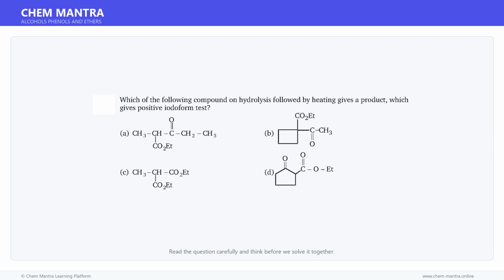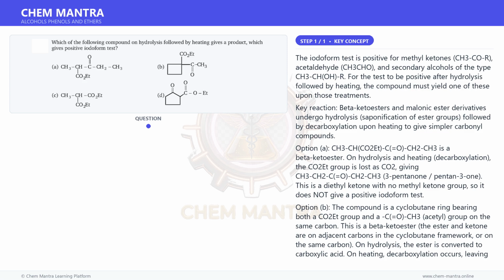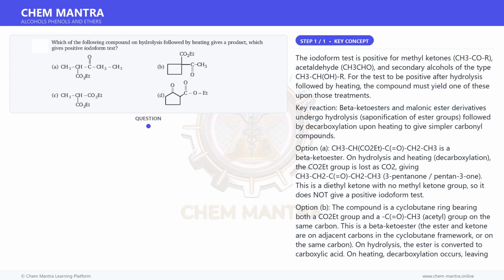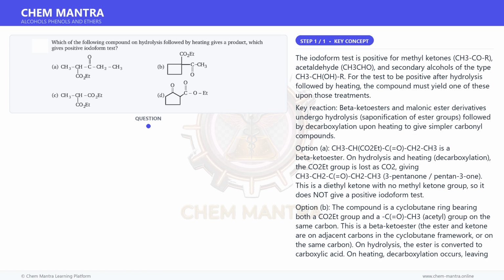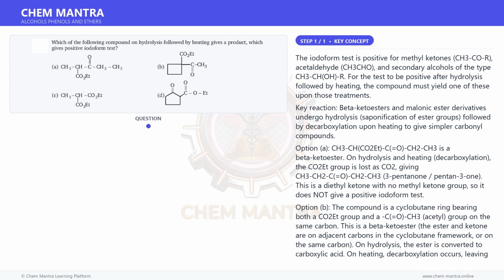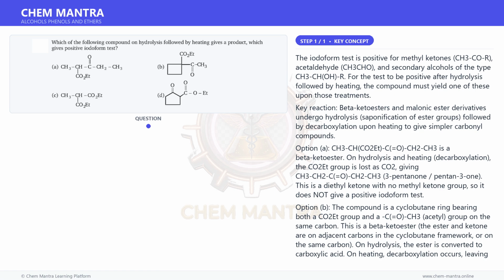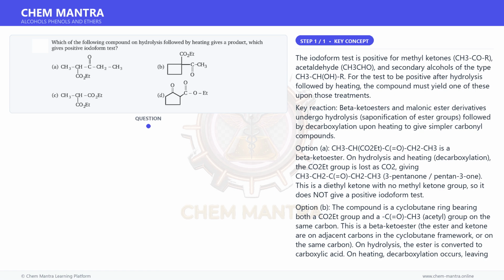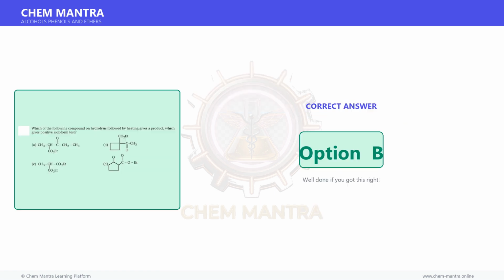Alcohols Phenols Ethers | JEE & NEET Chemistry | Chem Mantra